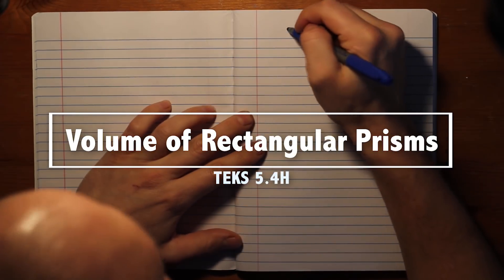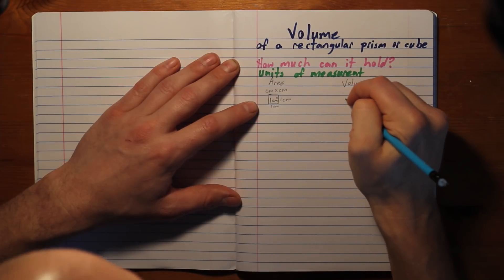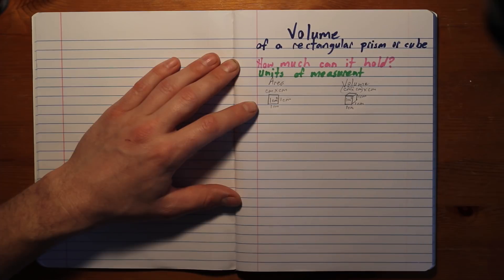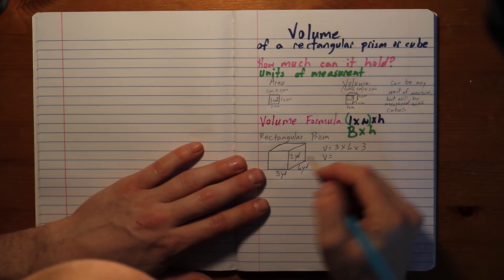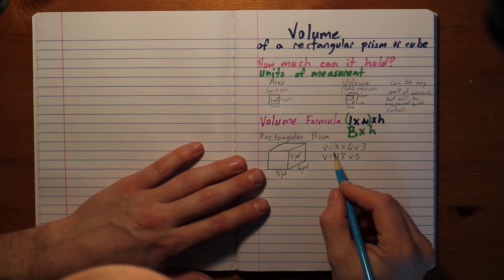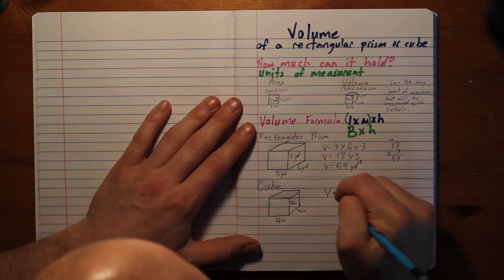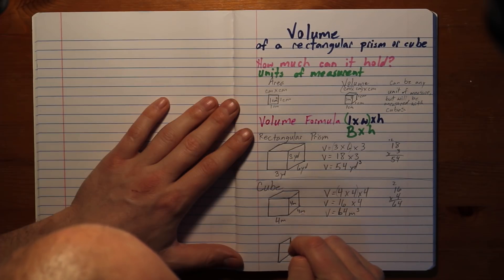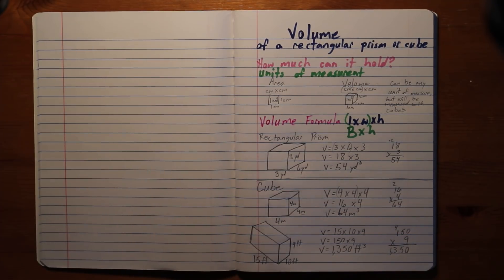Grade 5 Volume of Rectangular Prisms TEKS 5.4H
This lesson is taught by Matt Anderson and covers volume of rectangular prisms.  This lesson covers the formulas of rectangular prisms.